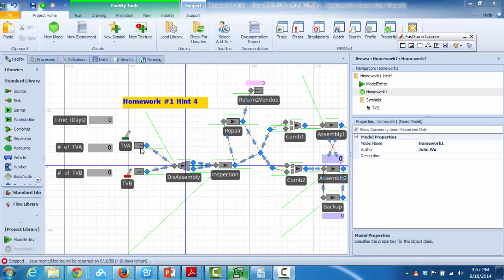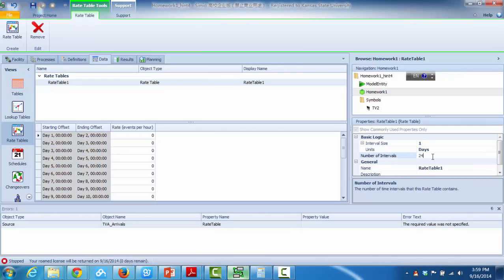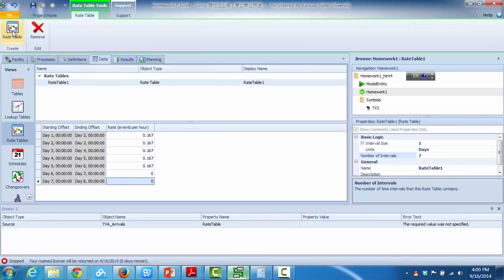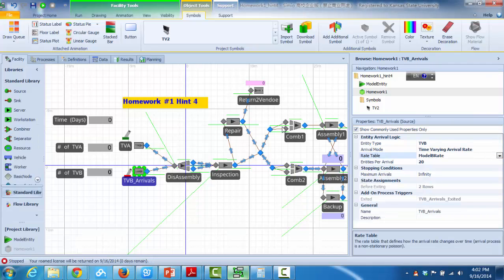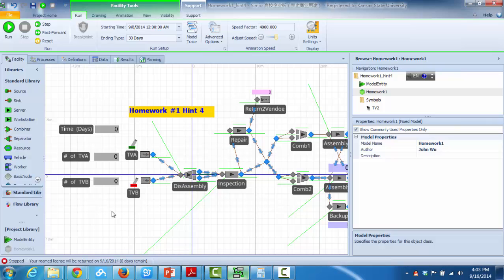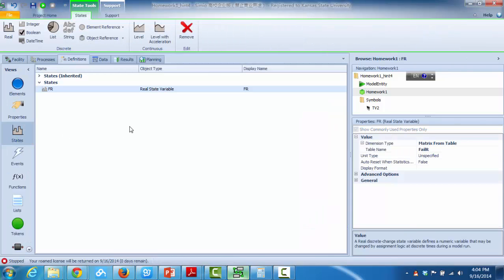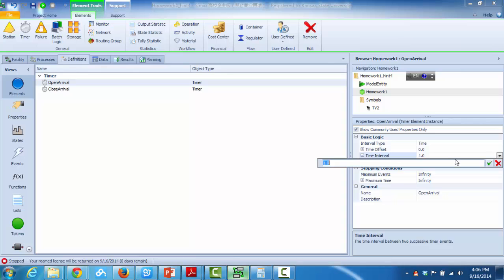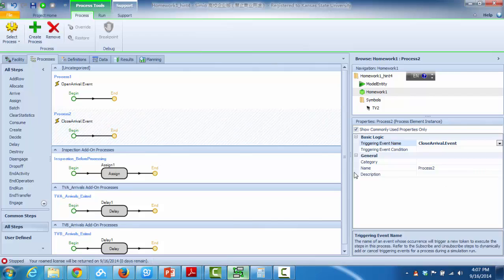IMSE 643 Homework 1 hint 4 Arrival Schedules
Homework1 Hint 4
How to create a weekday arrival schedule, no arrival during the weekend.